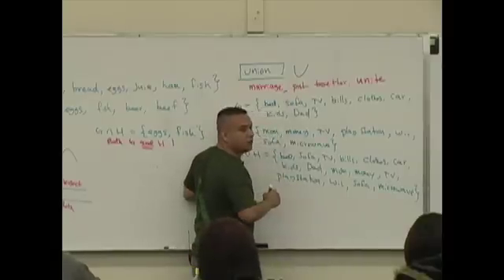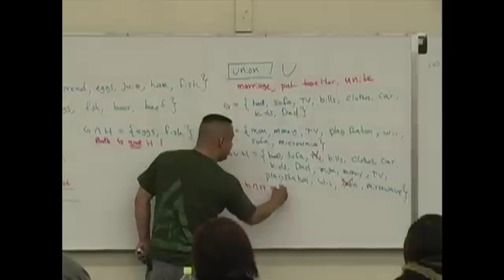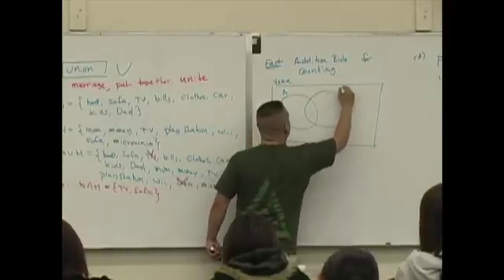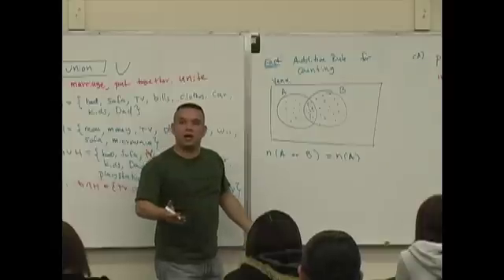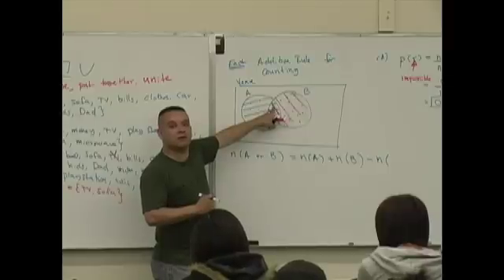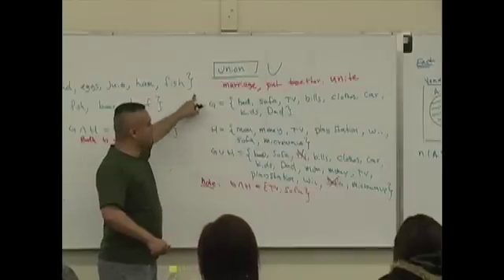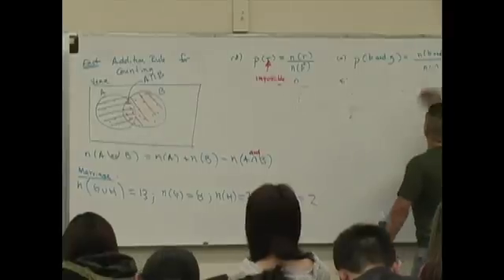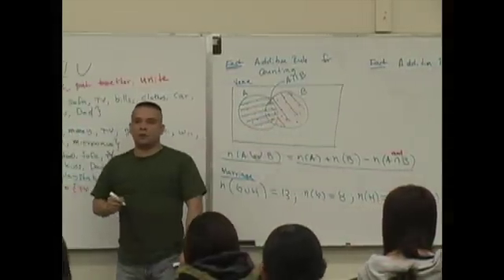Daniel Judge- Statistics Lecture 6 (part 4)